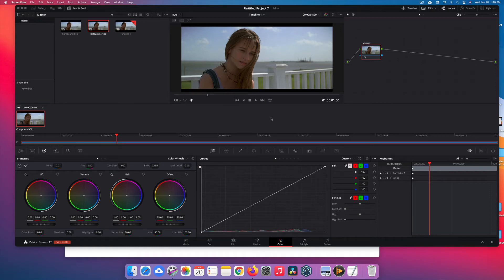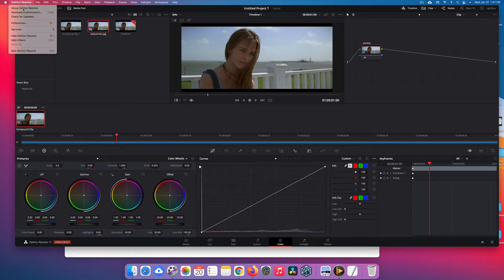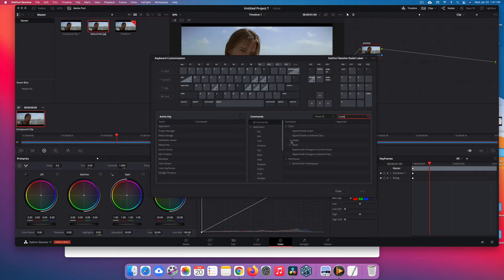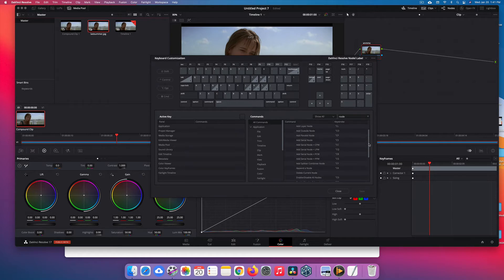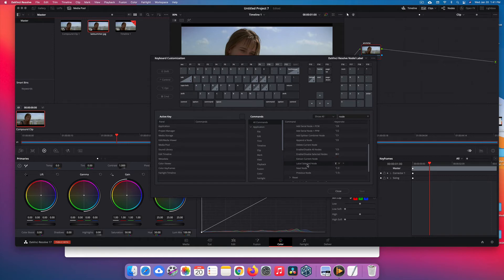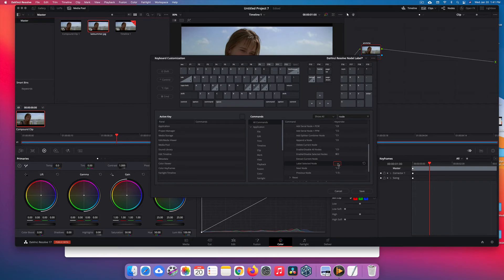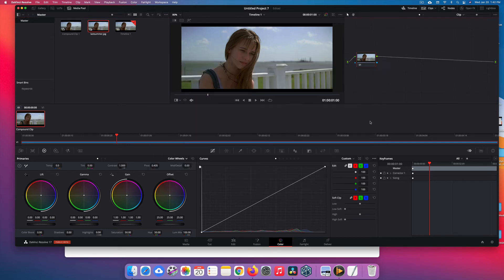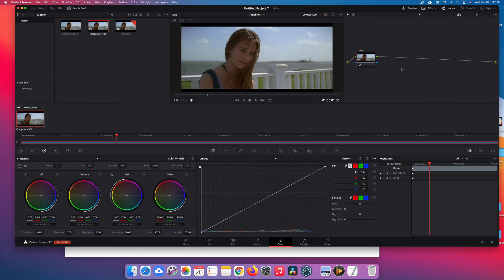Davinci Resolve Tutorial How to Change the Rename node label (with a Keyboard shortcut)